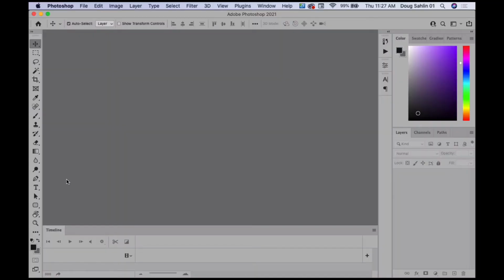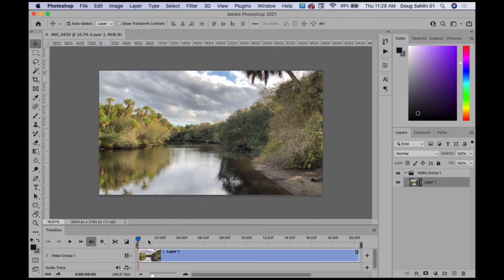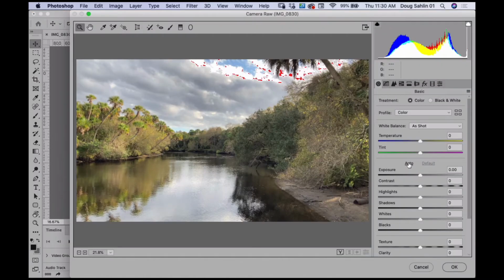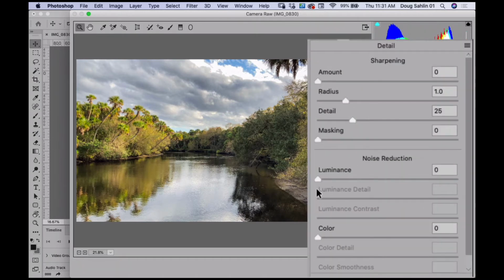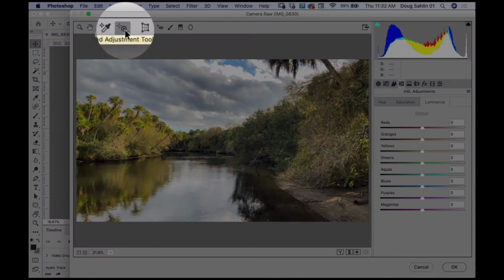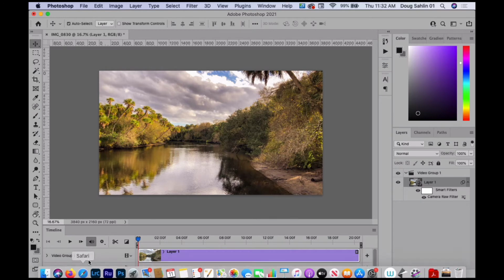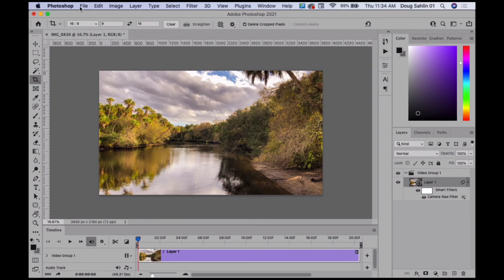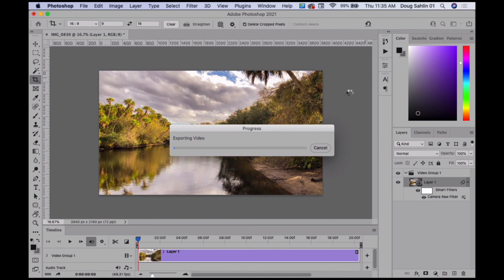Editing Video in Photoshop for Photographers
In this tutorial, Digital Photo Guru Doug Sahlin shows you how to edit and enhance digitalvideo in Adobe Photoshop. He shows you how to enhance and crop a video plus export the video.